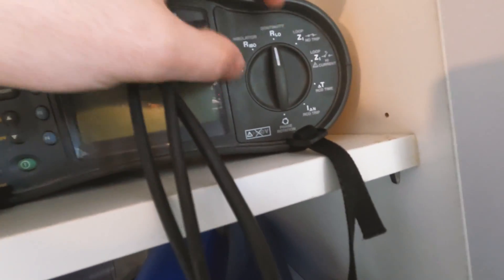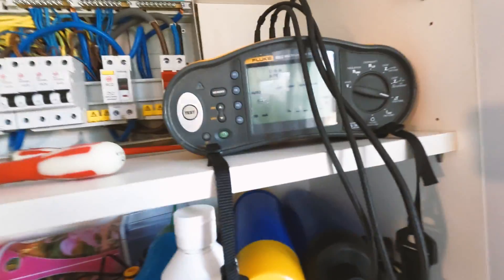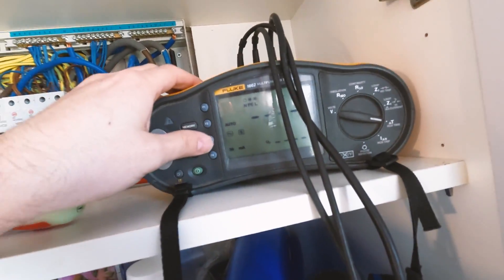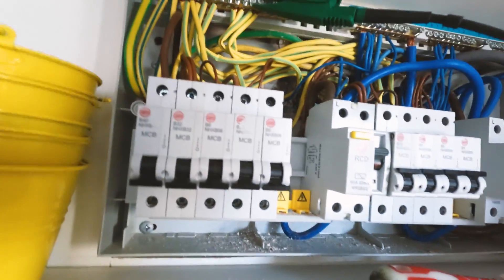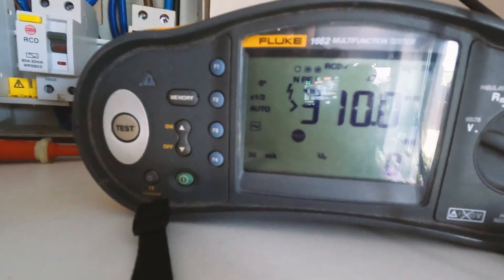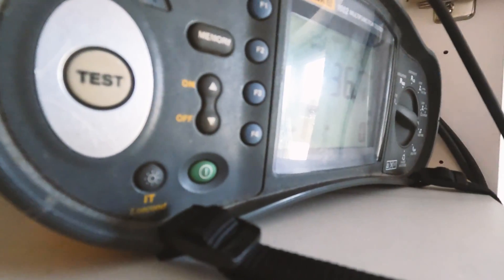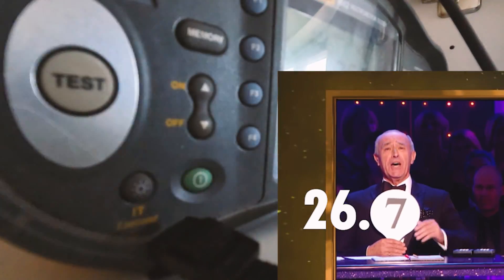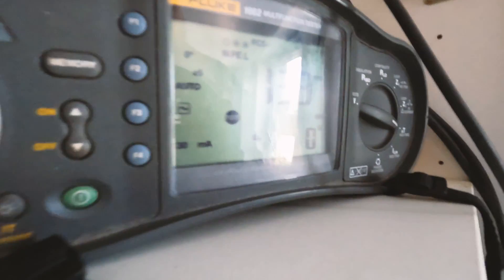RCD FAULT FINDING! | HOW DID I DO THAT!? 🔎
DETECTIVE FINNEY IS ON THE CASE! This week we're RCD fault finding at a domestic property. There were so many elements to check! Watch the full vid to see me demonstrate my elite electrical detective skills.

►WHAT YOU NEED TO PRODUCE YOUR OWN VIDEOS LIKE MINE:
128 GB Memory Card for those 4k vide
1TB External Solid State Drive

Licensee: InAudio.org
Track Title: Streetbeat (Hip-Hop)
Track Author: MOKKA